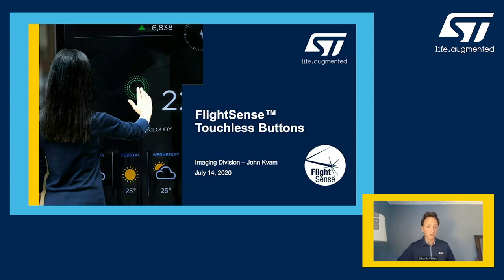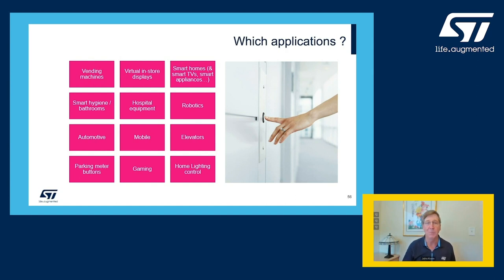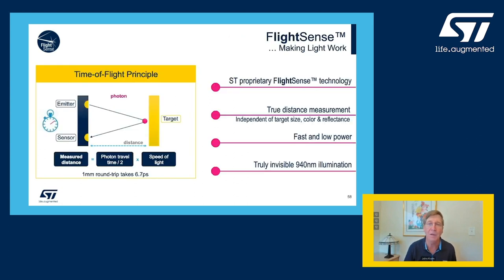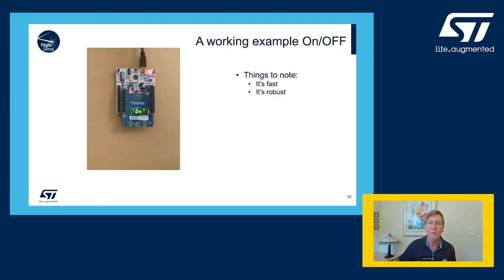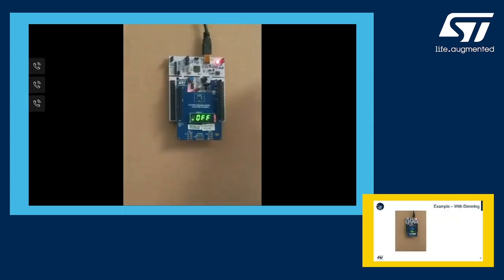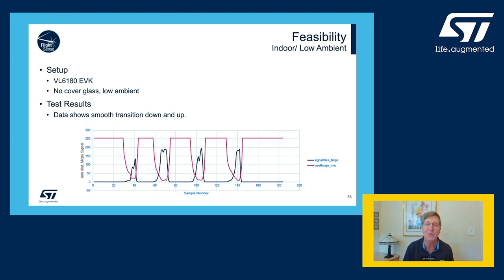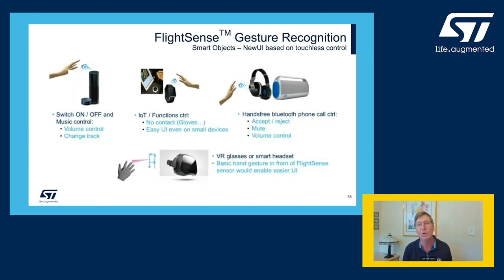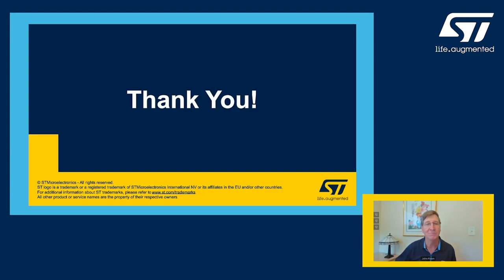Touchless Buttons Using FlightSense